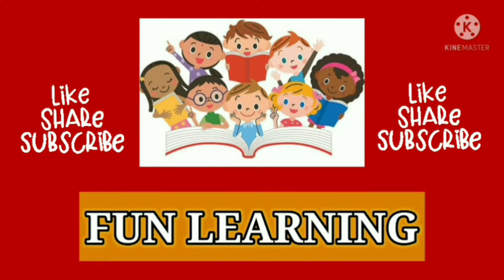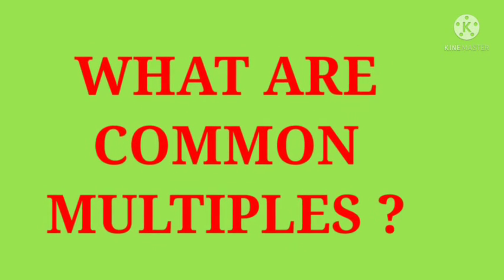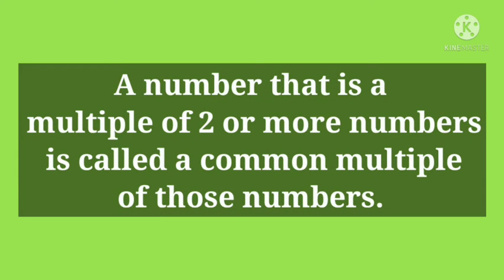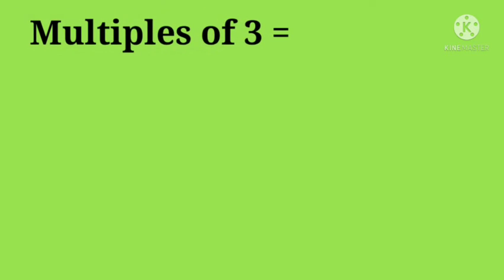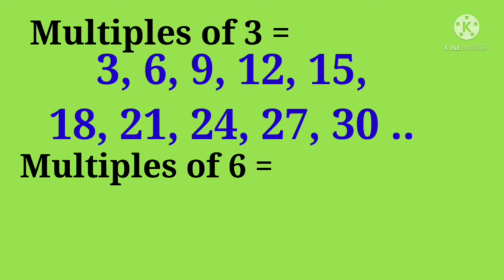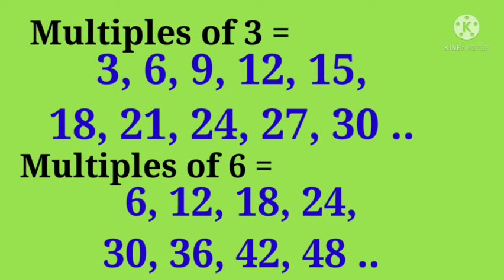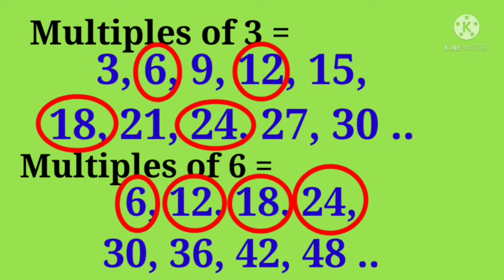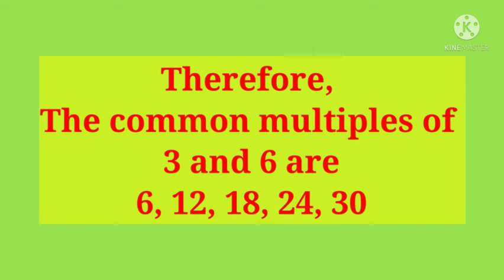COMMON MULTIPLES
After watching this video, children will be able to :
👉Find out common multiples between the two given numbers.

Follow @Fun Learning for more updates.